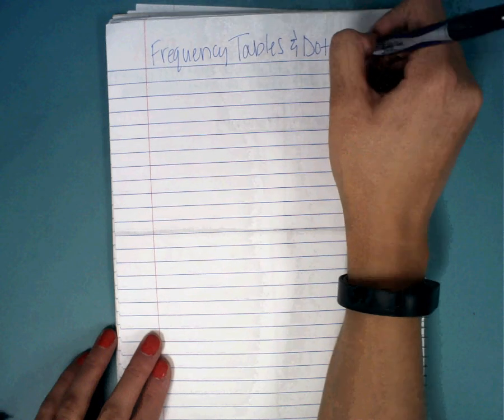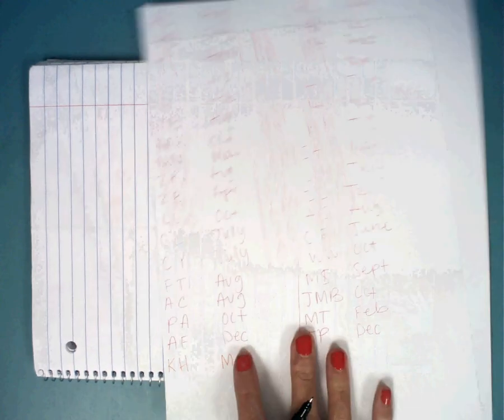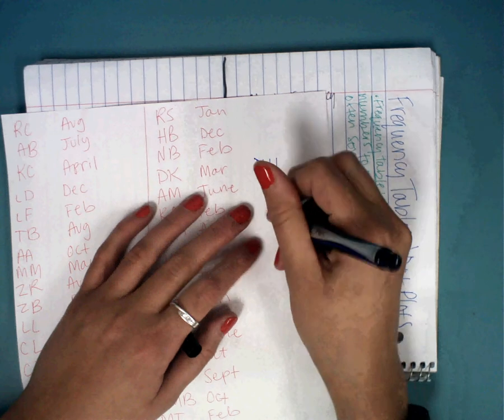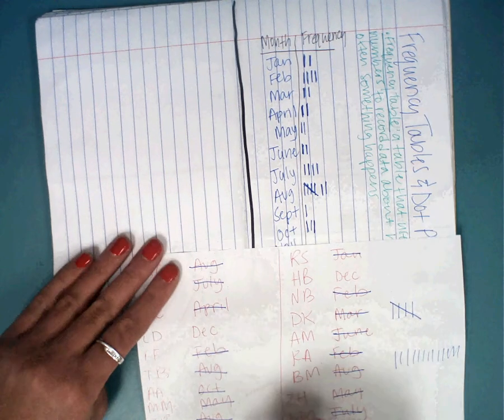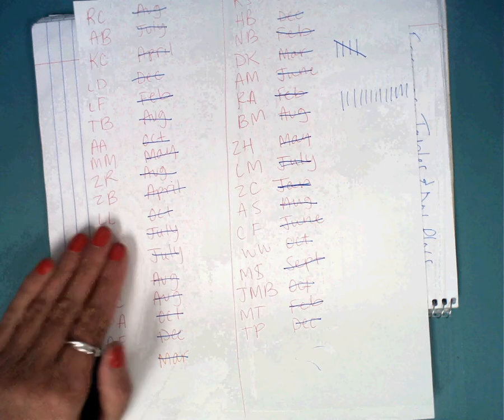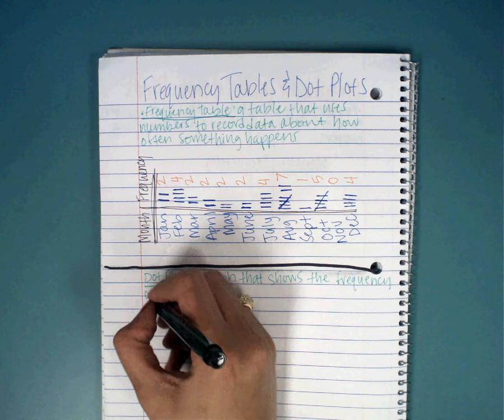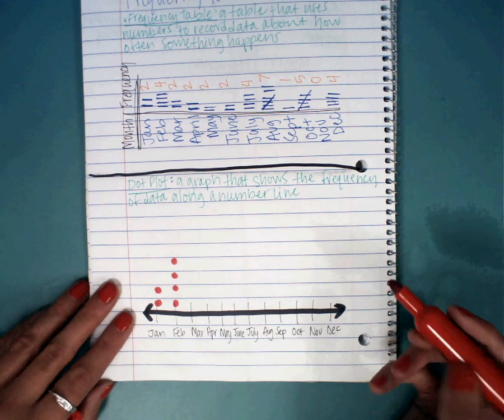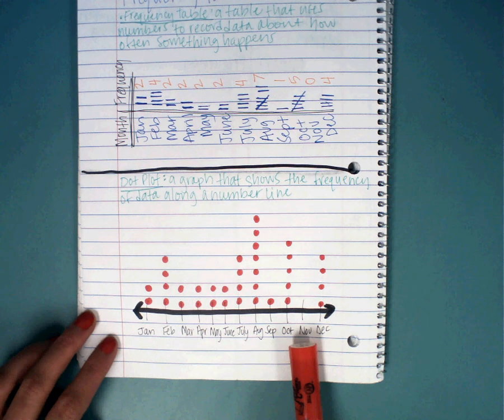Frequency Tables and Dot Plots FHW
4.9A: Represent data on a frequency table, dot plot, or stem-and-leaf plot marked with whole numbers and fractions.